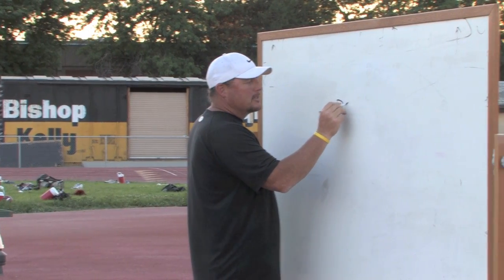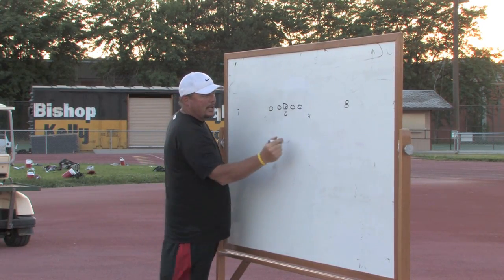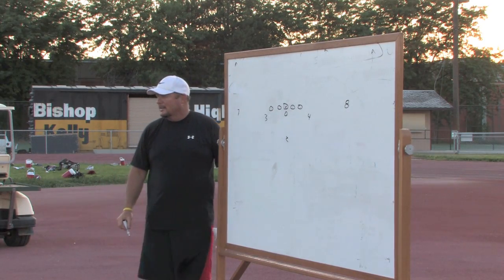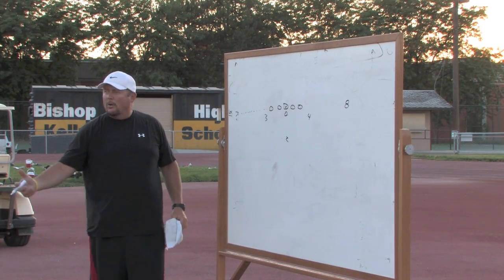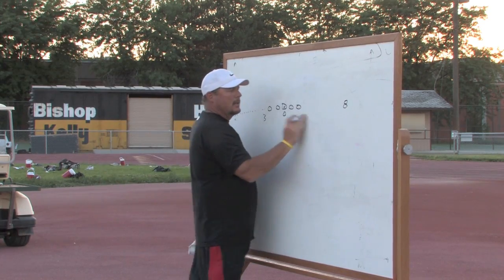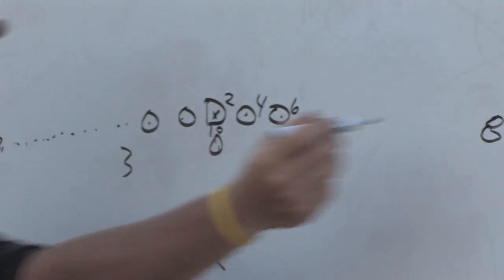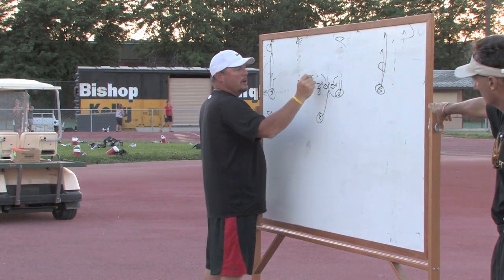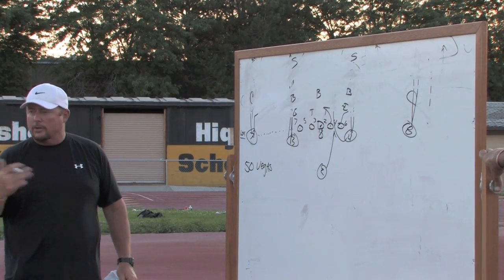Bishop Kelly Youth Camp, Leslie speaks on basic formations